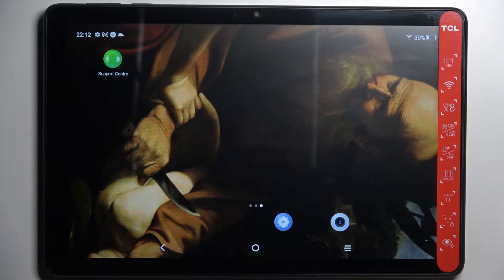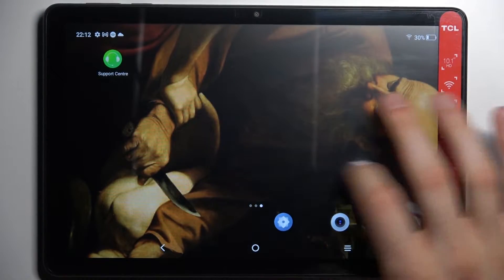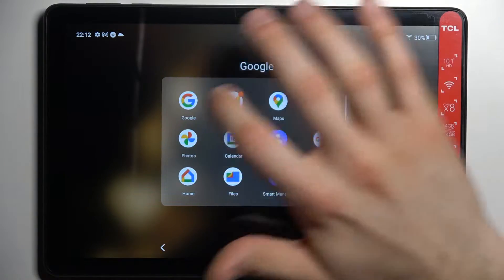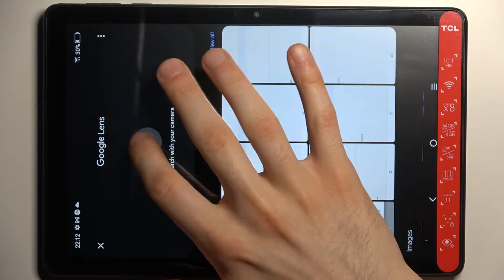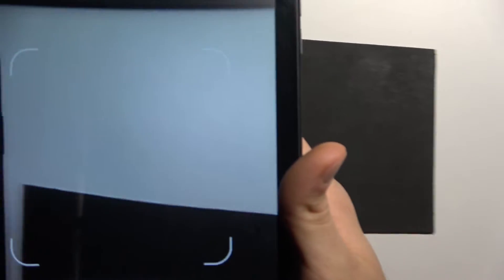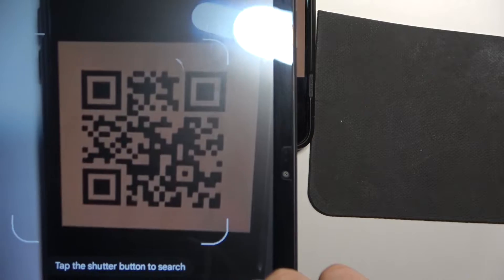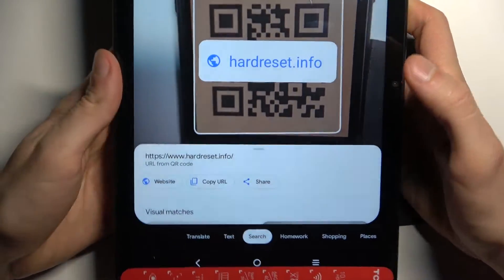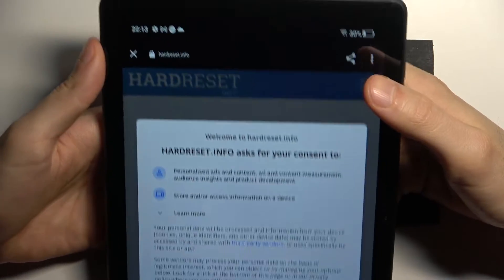How To Scan QR Codes On TCL TAB 10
If you have to scan QR Code, join our expert and get you're answer in no time! After following this step-by-step video tutorial you should be able to use QR Scanner on TCL TAB 10. Cheers :)

Can i scan qr codes on TCL TAB 10 ?
QR code scanner on TCL TAB 10 ?
How to use QR Code scanner on TCL TAB 10 ?